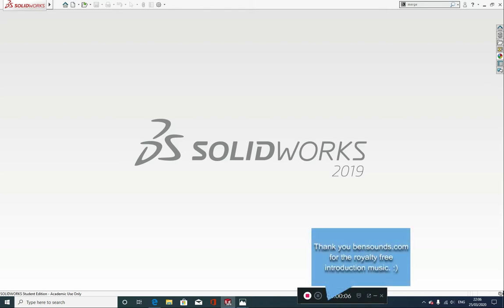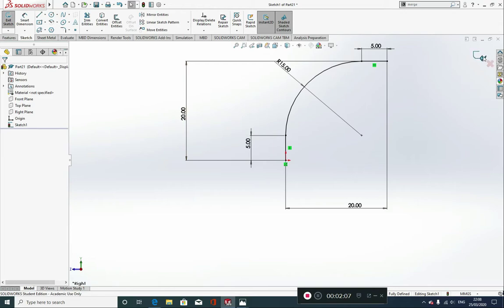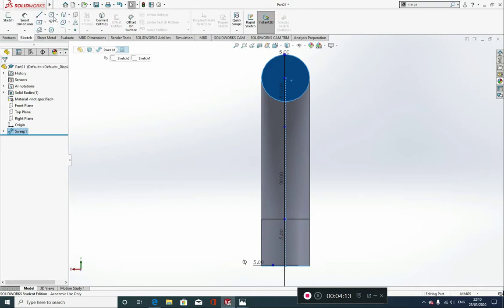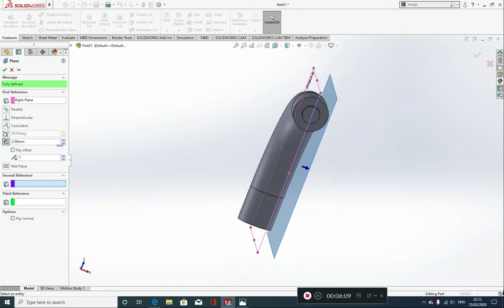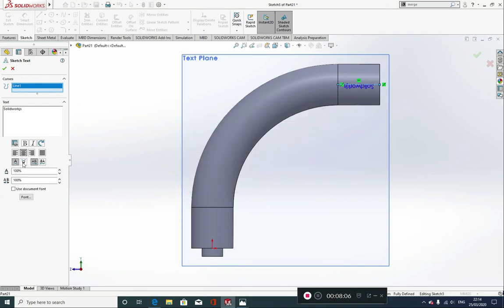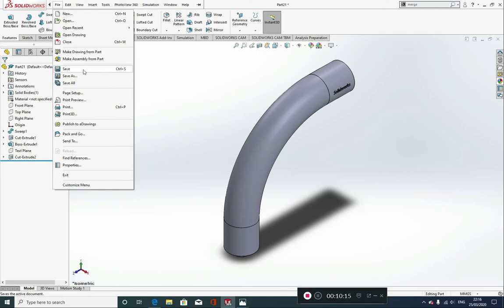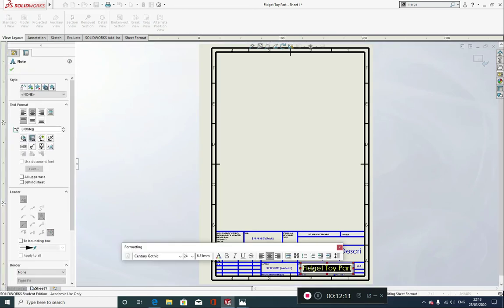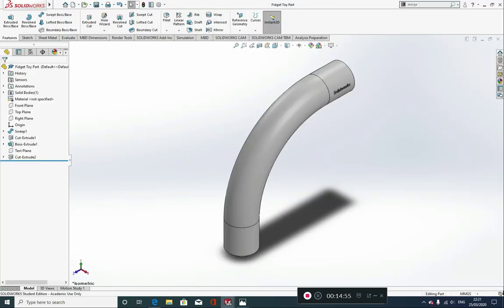Solidworks Station - Fidget Toy Part 1 of 2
In this Solidworks Station video tutorial we look at producing this fidget toy part by using features such as swept boss/base, extrude boss/base, extruded cut and how to add text to a surface.